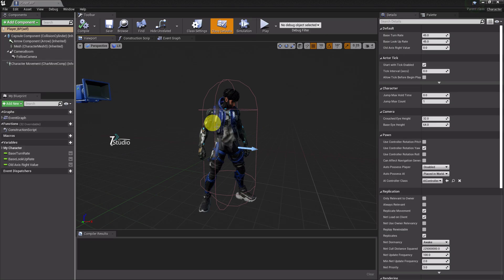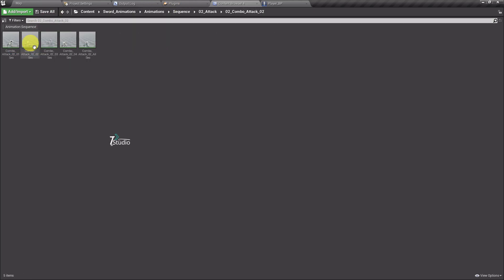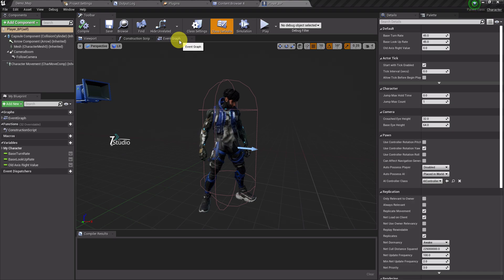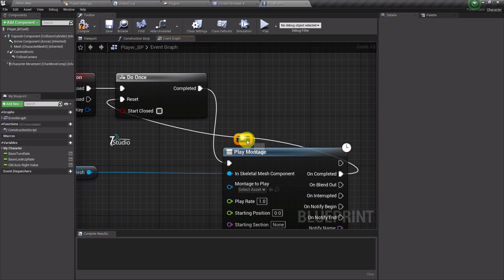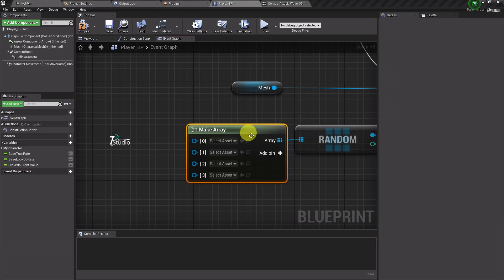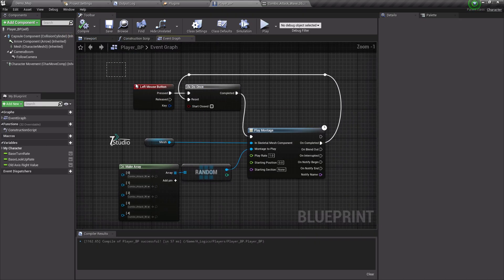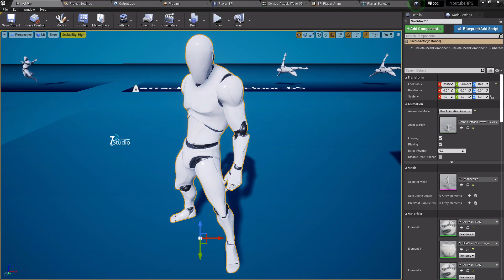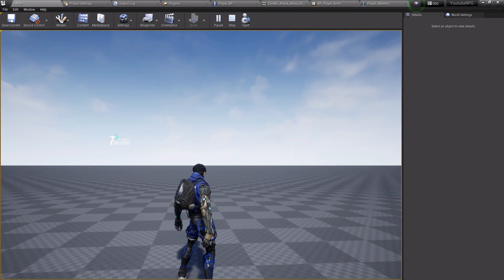Unreal Engine 2025 | RPG Sword Attack System| Simple Way To Setup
This is for any paid project or contact-based work.

Stroyed Studio

If you have any project or contact-based work and want to hire a trusted professional game studio, Stroyed Studio is here to bring your dream project to life.

In this video, I'll show you how to set up an RPG sword attack system in Unreal Engine 5! Whether you're working on an RPG or any melee combat game, this simple and effective setup will help you implement dynamic sword attack mechanics with ease. Perfect for both UE4 and UE5 users, this tutorial covers everything from setting up attack animations to managing combat logic.

💡 What You’ll Learn:

Creating a basic sword attack system

Implementing combo attacks

Smooth transition between attack animations

Tips for responsive combat in RPG games

🔥 Why Watch?

Step-by-step tutorial for beginners and intermediate users

Best practices for melee combat setup

Real-time demonstration and practical examples

📂 Resources & Links:

Project files (if available)

Related tutorials

Join the community for more game dev content!